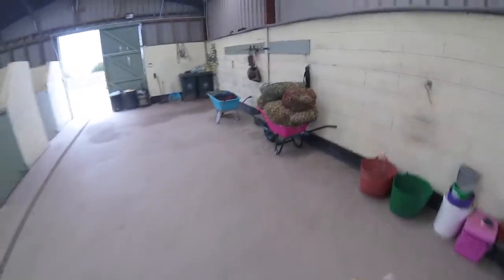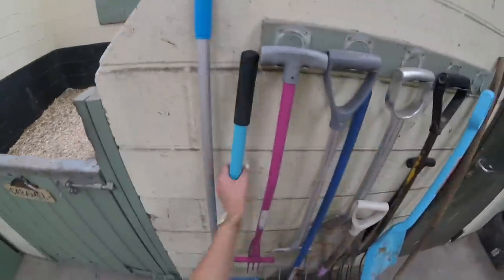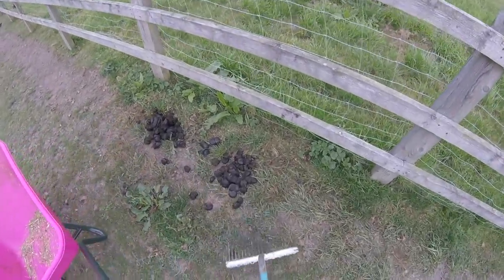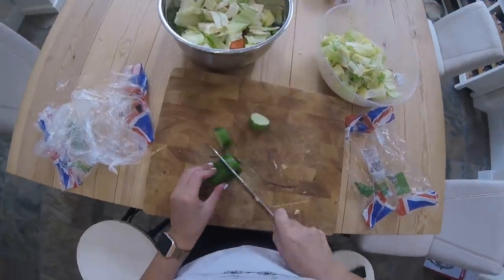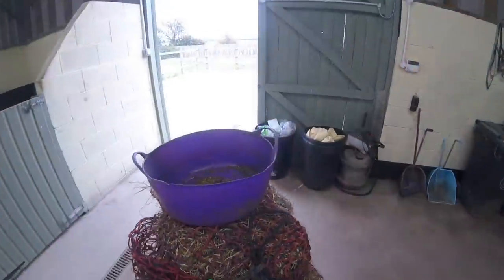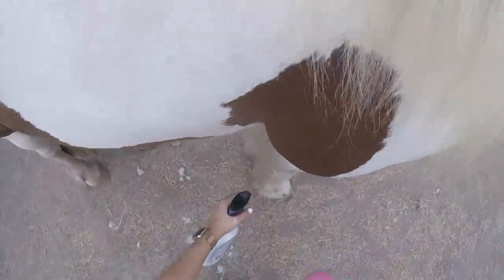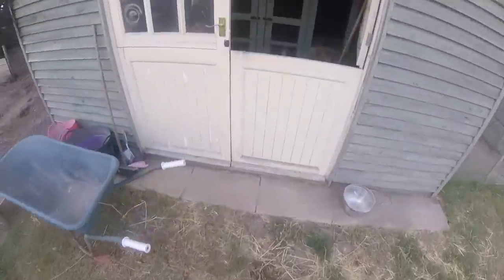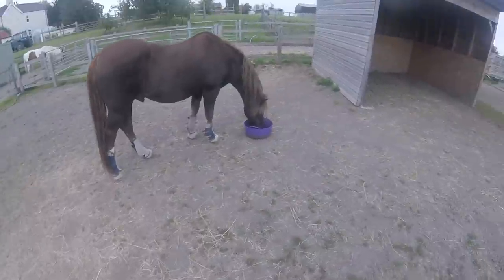A Day In My Life | GoPro Edition | Lilpetchannel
Hi I'm Georgia, and my channel is all about my 6 horses and other pets!

My Horses:
~Caramel 11hh, Bay, Welsh Section A, 12 y/o
~Taffy 14hh, Liver Chestnut, Welsh Section C, 31 y/o
~Charlie 14.1hh, Tri-coloured,  Traditional Cob, 11 y/o
~Lucy 16hh, Piebald, ISH, 13 y/o
~Danny 16.2hh, Bay, Dutch Warmblood, 22 y/o
~ Chilli 17hh, Grey, Holsteiner, 14 y/o